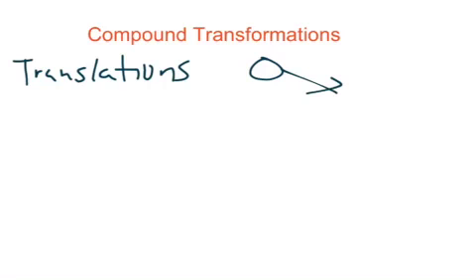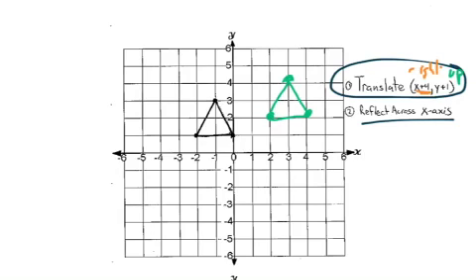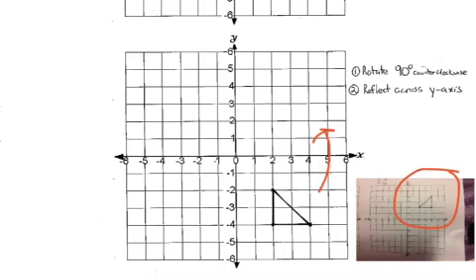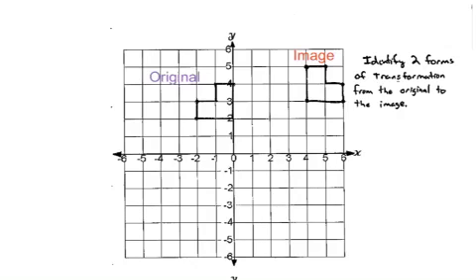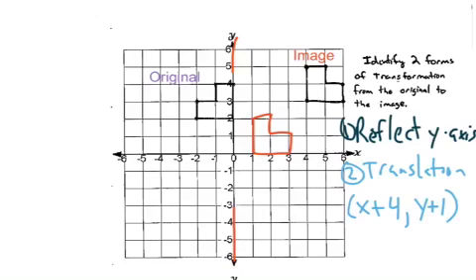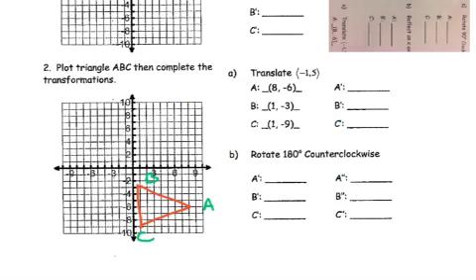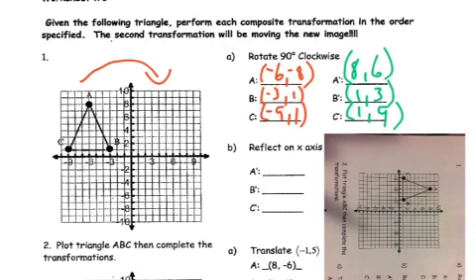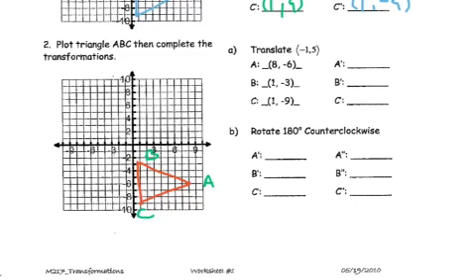Compound transfomations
Multiple transformation